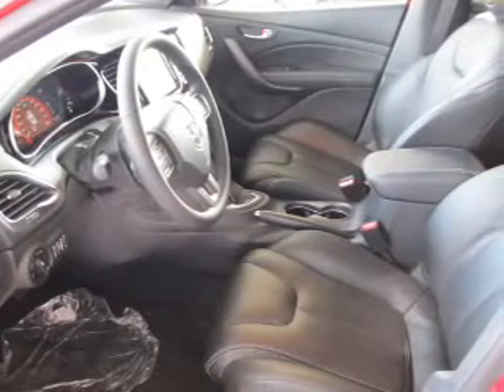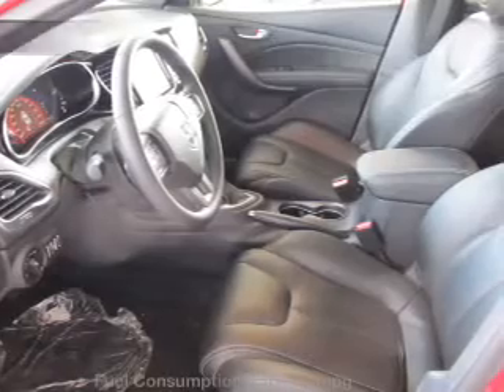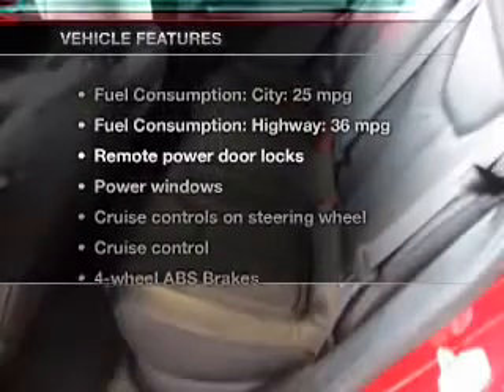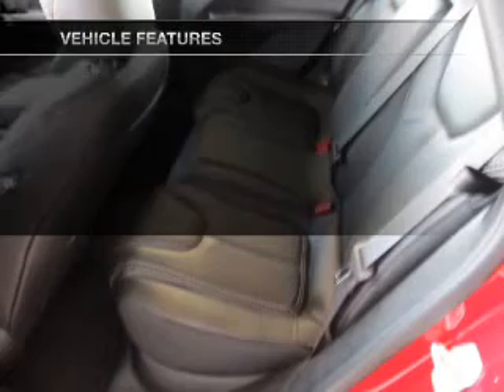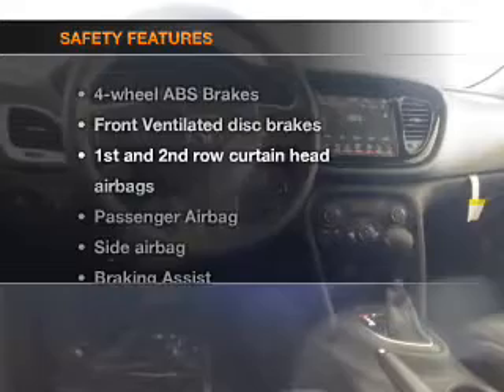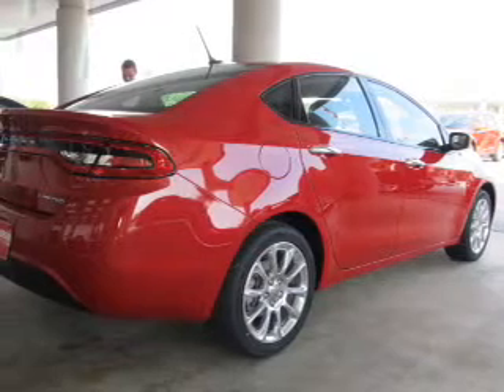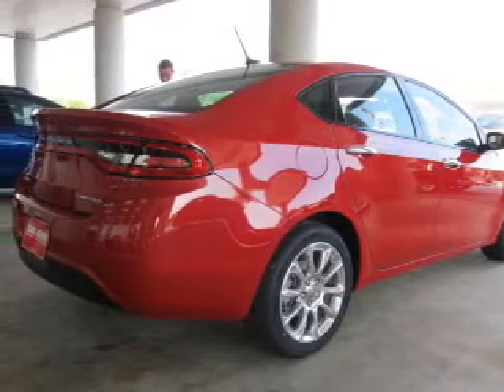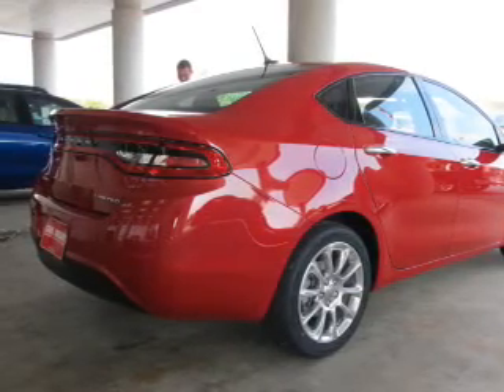2013 Dodge Dart - Columbus GA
Year: 2013
Make: Dodge
Model: Dart
Trim: Limited
Engine: 2.0 liter inline 4 cylinder 16 valve
Transmission: Automatic
Color: Red
Mileage: 0
Address:
2201 Victory Dr